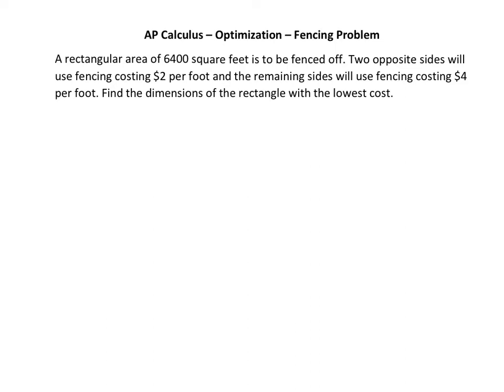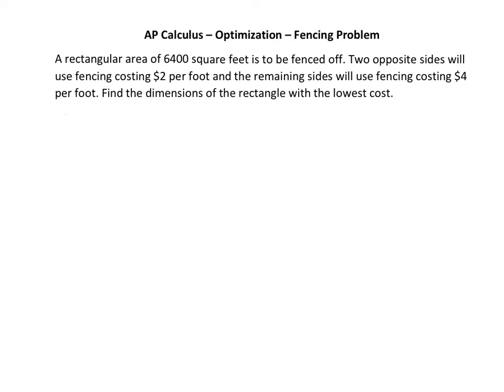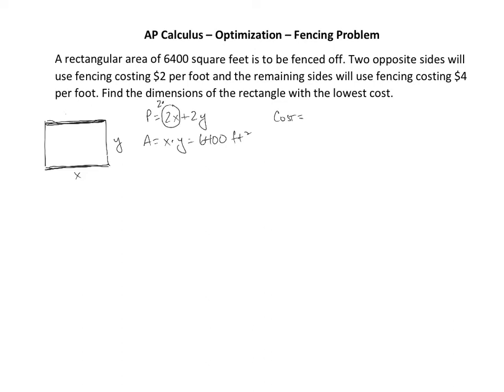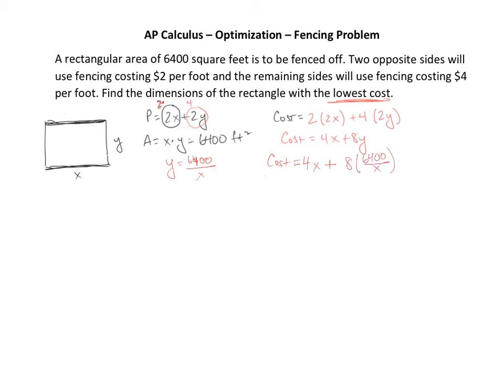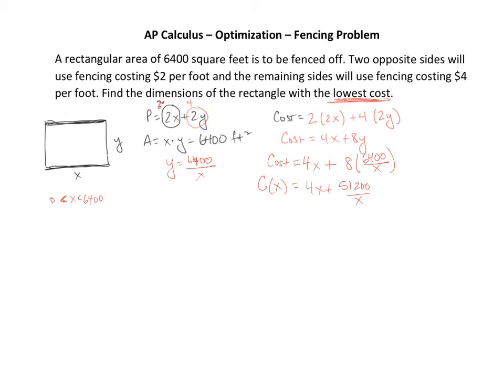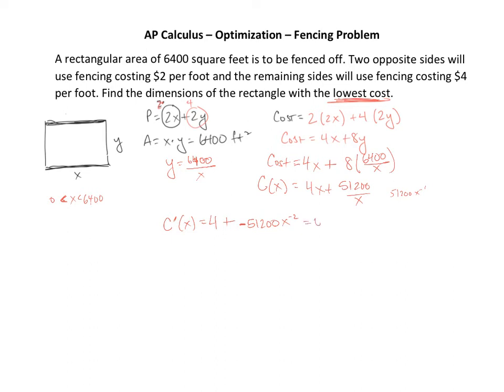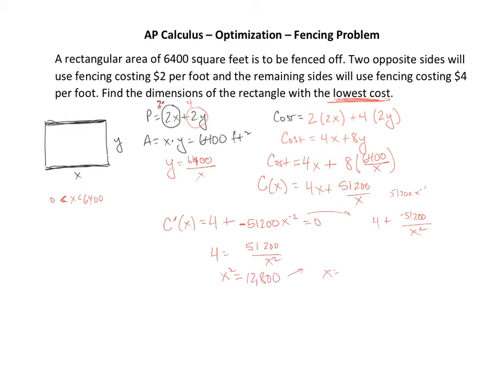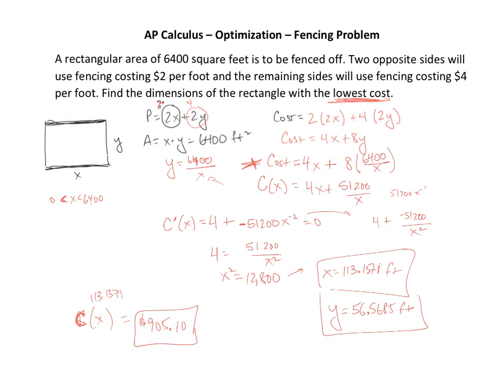AP Calculus - Optimization - The Fence Problem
This is the classic fence cost analysis problem... How to minimize the cost based on a fixed area.